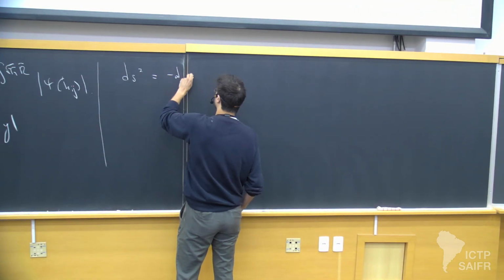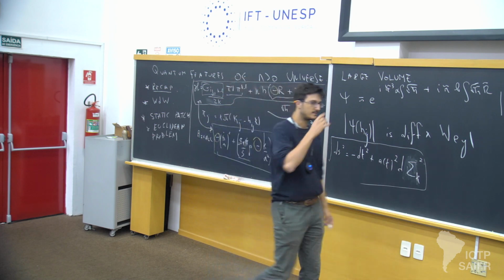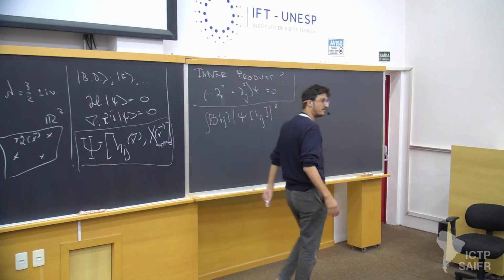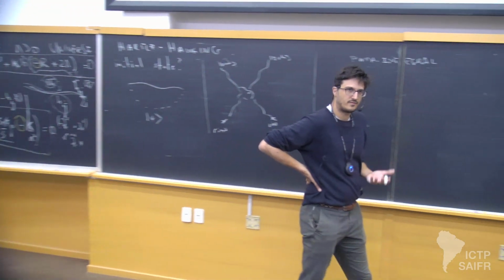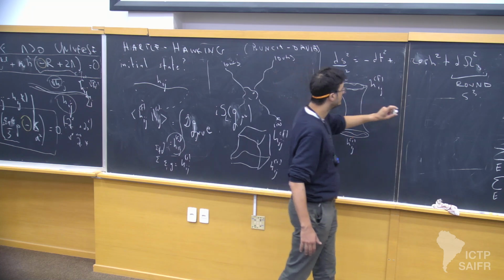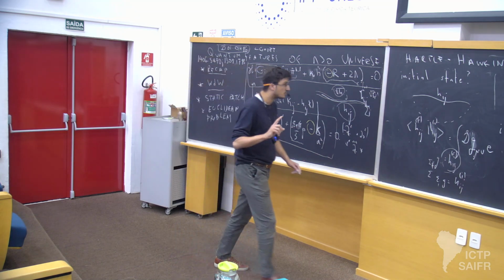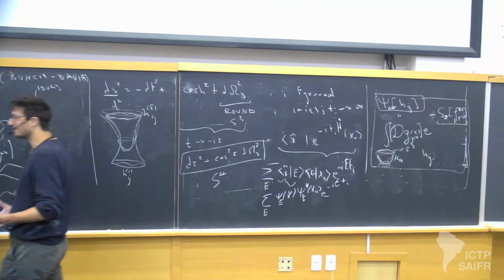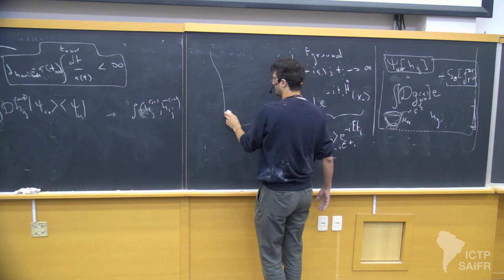Dionysios Anninos: Quantum Aspects of a Λ+0 Universe - Class 4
Speakers:
Dionysios Anninos (King’s College London, UK): Quantum Aspects of a Λ+0 Universe